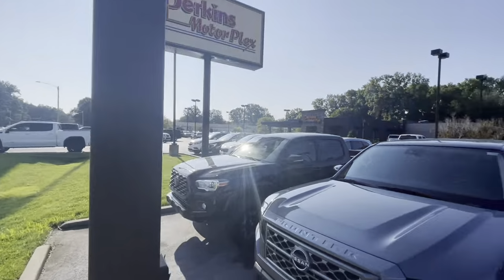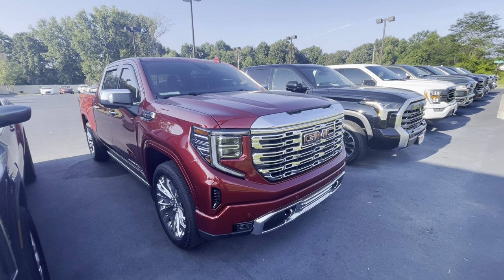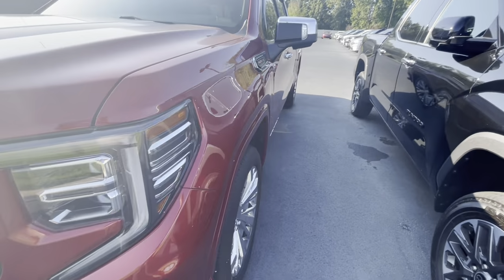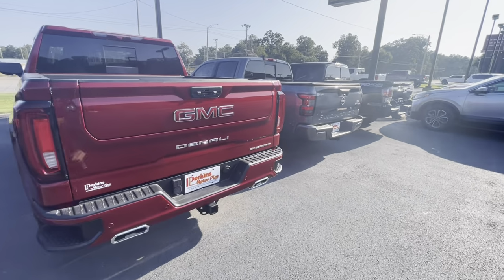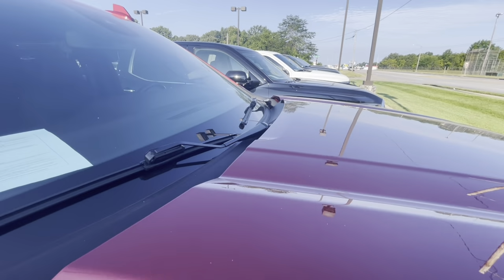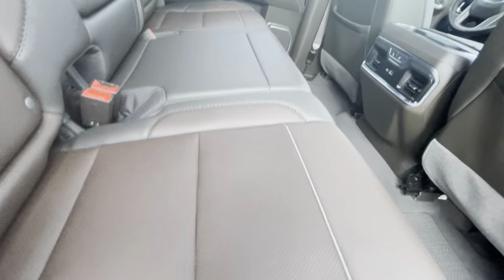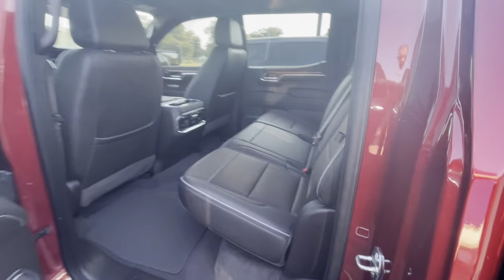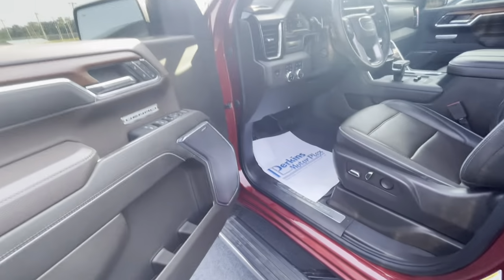143520A - 2023 GMC Sierra 1500 Denalie